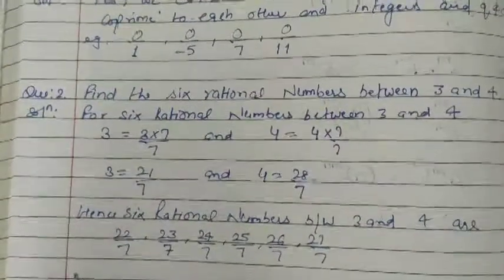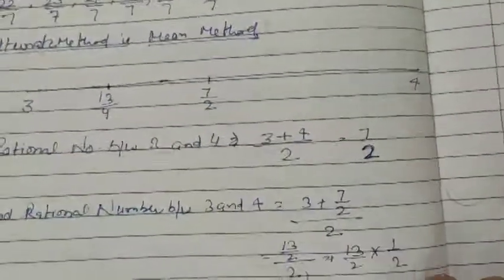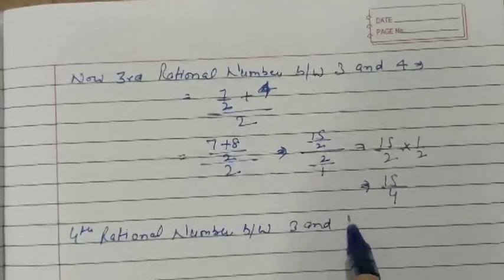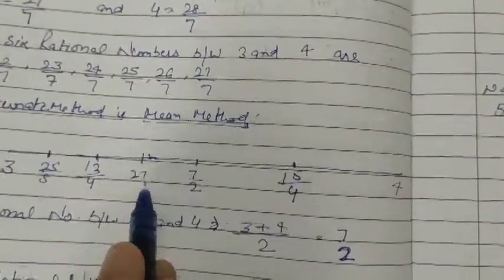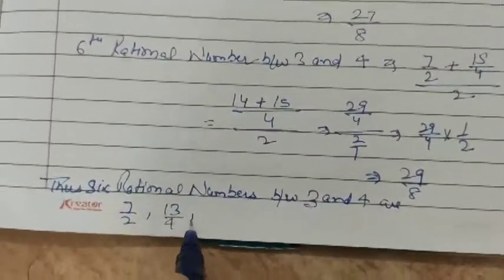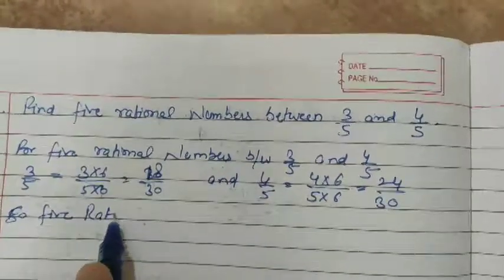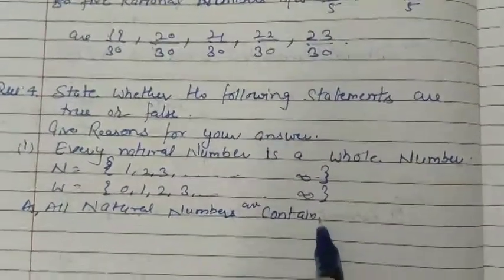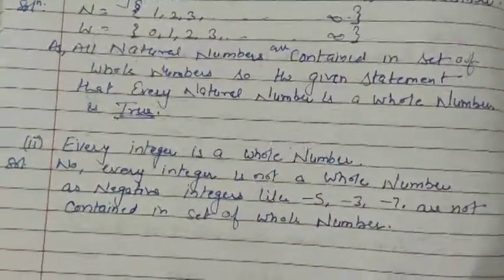CLASS 9 ||NCERT MATHS ||CH-1 NUMBER SYSTEMS ||EX - 1.1|| By NCERT MATHS HUB ||Anil Sir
Hello everyone
In this video I explained class 9 chapter 1 NUMBER SYSTEMS exercise 1.1.
Thanks
With Regards
Anil Kumar